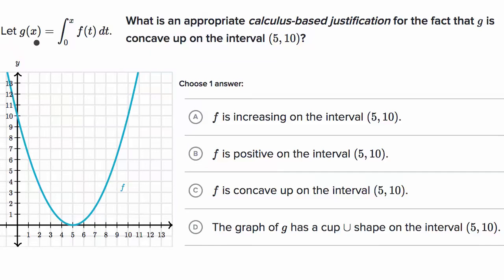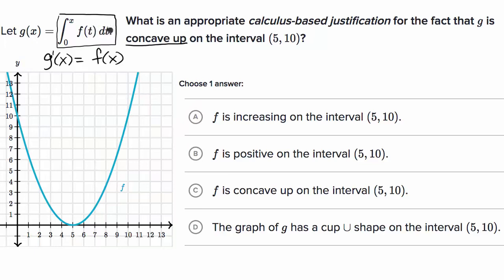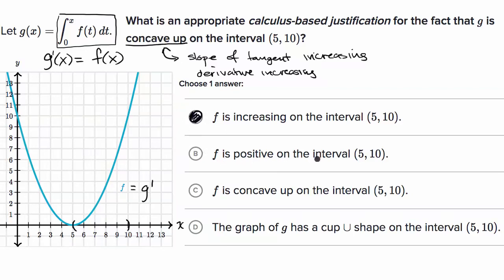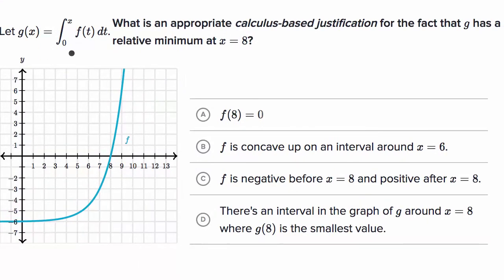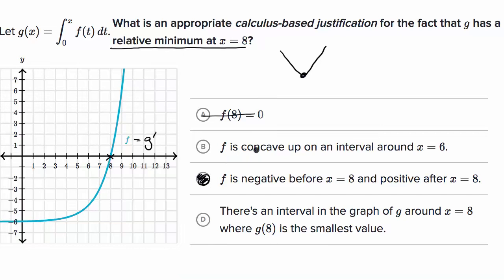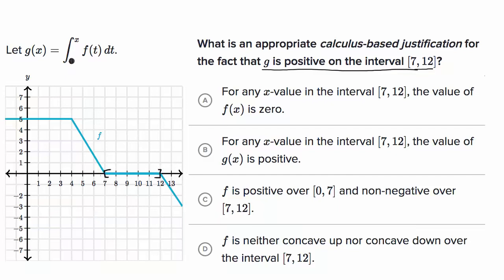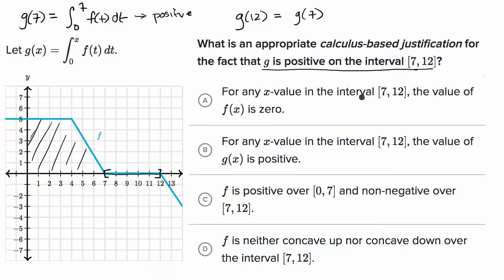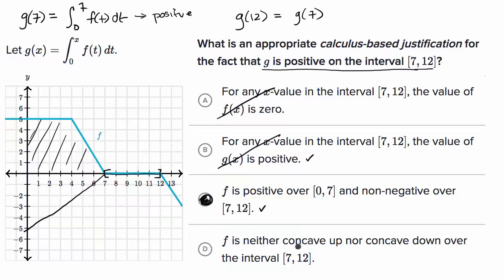Math Integral Calculus - Interpreting the behavior of accumulation functions